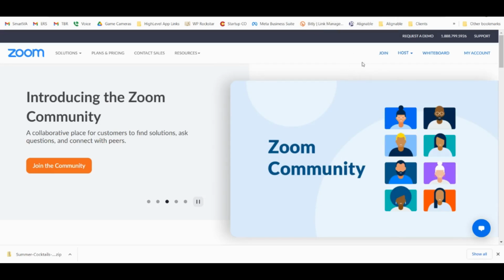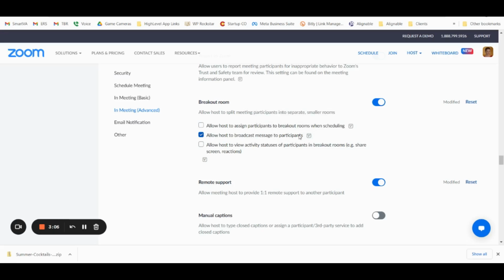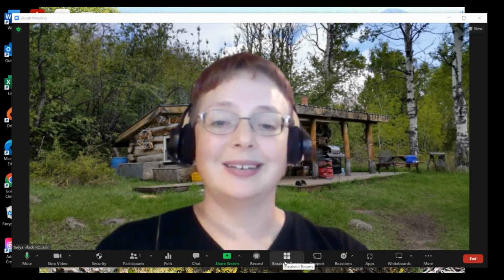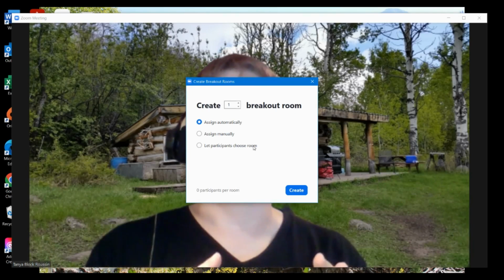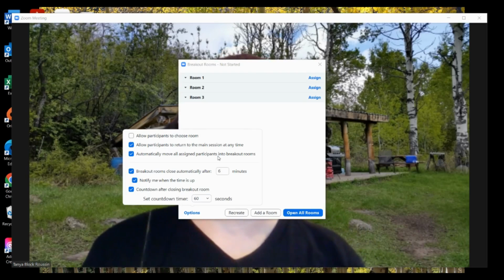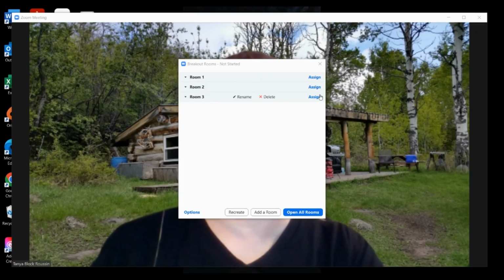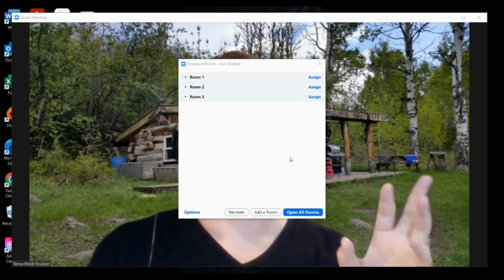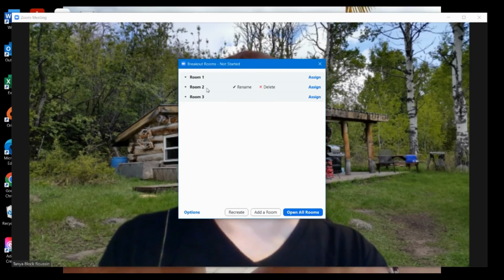How to host Zoom Breakout Rooms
Did you know you can host networking meetings in Zoom and send people to chat in smaller groups together? Imagine being able to break up a room of 50 people and send them to talk 1 on 1 with one other person.

Here are the steps to creating those rooms and hosting those networking events.